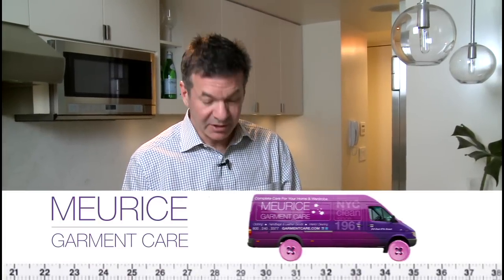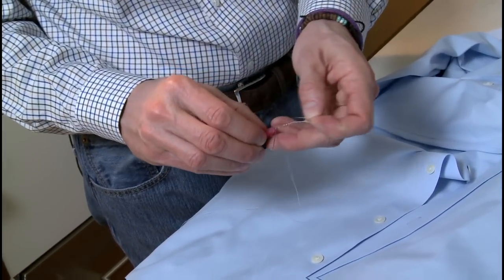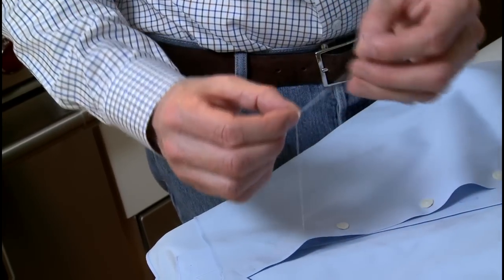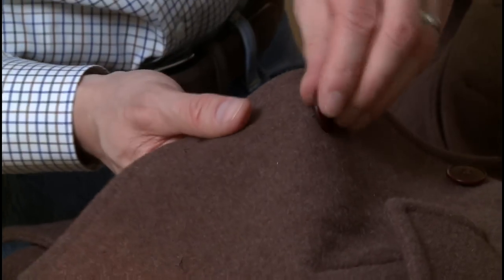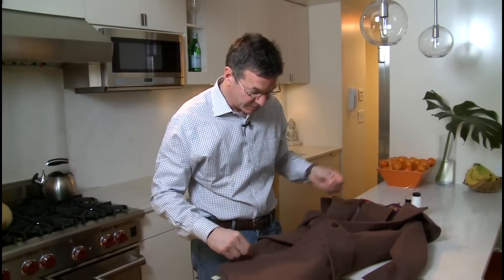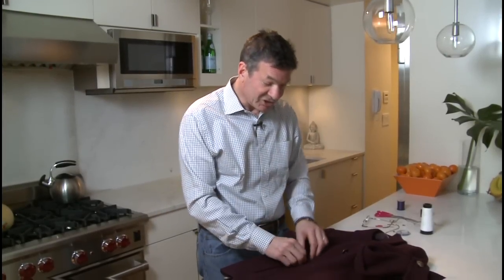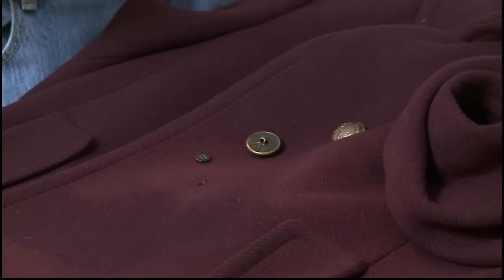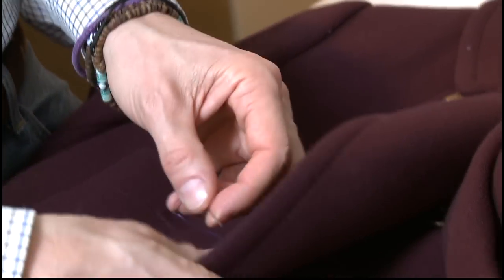How To Sew A Button. Hand Sew To Repair A Shirt, Coat or Jacket - Quick, Simple Guide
There's nothing worse than pulling a favorite shirt or jacket out of your closet and discovering there's a button missing. Sewing may be a lost art, but button repair is so easy it's almost cheating! Learn how to quickly repair the three most common types of buttons on today's garments: shank, stem and flat. PS: Always ask for extra buttons when you're shopping!